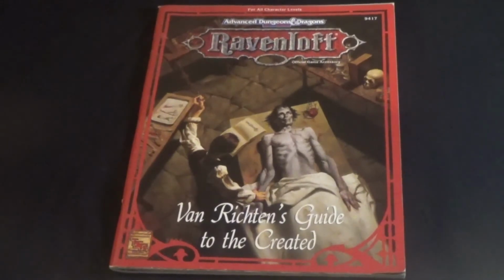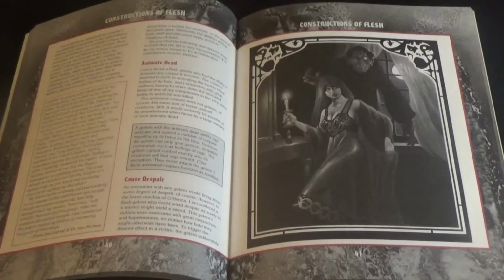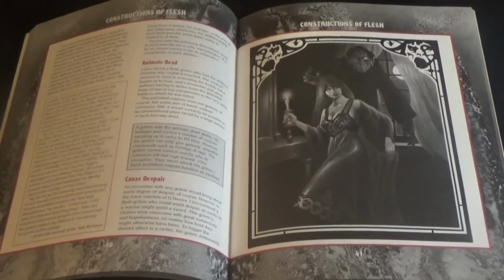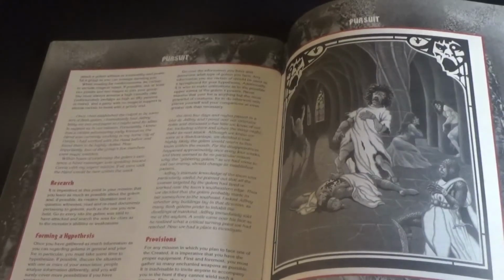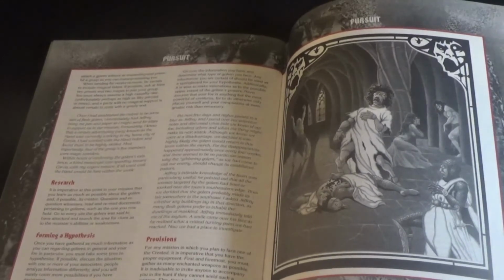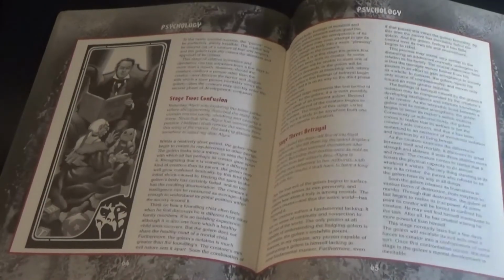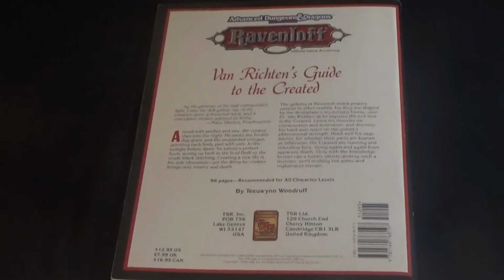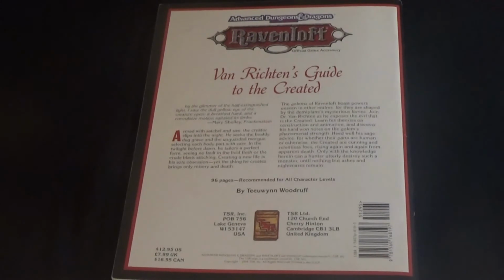Van Richtens Guide to the Created